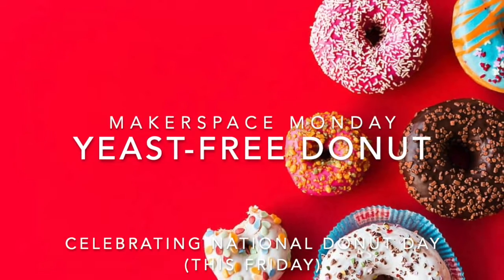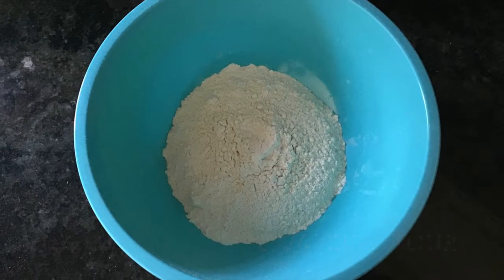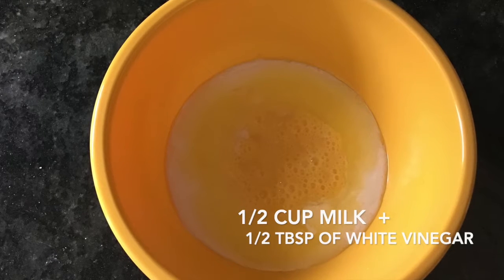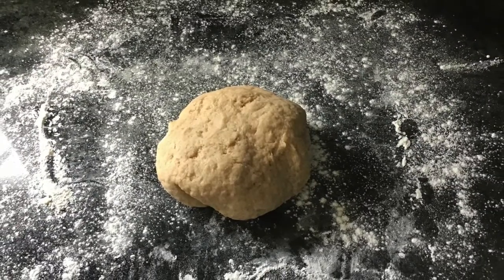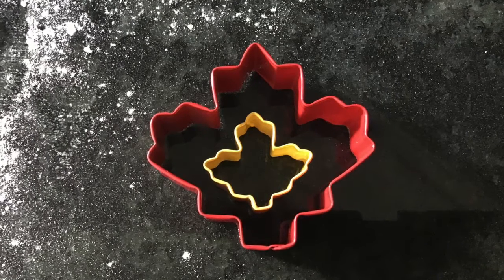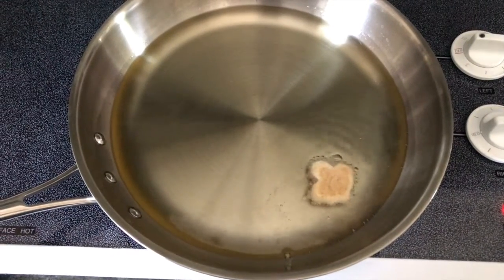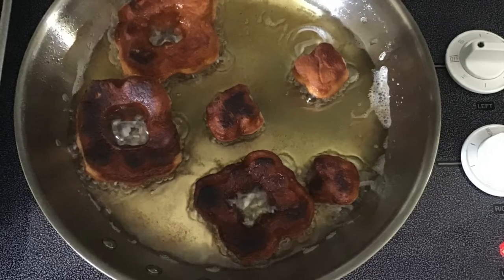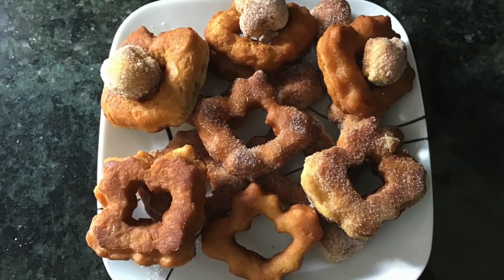Cinnamon Sugar Donuts - Makerspace Monday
Celebrating National Donut Day a little early with this video.  Learn how to make delicious cinnamon sugar donuts right at home!

This recipe makes about 15 donuts AND 15 donut holes.

Ingredients:
1 + 3/4 cups flour
1/2 cup sugar
1/4 teaspoon (tsp) baking soda
1 tsp baking powder
1/2 tsp cinnamon
1/4 tsp nutmeg
1/2 tsp salt
2 tablespoons butter (melted)
1 egg
1/2 cup buttermilk
OR
To make your own buttermilk:
Mix 1/2 cup milk + 1/2 tsp white vinegar, let sit for 15 minutes.

Vegetable/Canola oil for frying

1. Mix dry ingredients in a bowl
2. Mix wet ingredients in separate bowl
3. Combine wet and dry ingredients to form a dough
4. Place dough on a lightly floured surface
5. Use your hands to flatten the dough into a rectangle/oval until it is about 1/2 inch thick
6. Pour oil into a frying pan, about 1/2 inch deep, and heat up on medium low while cutting donuts.
7. Use different sized cookie cutters (or a can and a bottle cap) to cut out donuts and donut holes
8. Test fry one donut hole by placing it into the heated oil.  Watch until it turns golden brown, then flip to the other side.  Make sure you watch carefully because they can burn if you aren't paying attention.
9. When it is golden brown on both sides, move donut from oil and place on wire rack/paper towel to cool.
10. Fry the remaining donuts.  Note: don't put too many donuts in the pan together or they won't crisp up as well.

Use your imagination to decorate!  I used cinnamon-sugar, but you could look up a recipe for glaze or make a frosting and cover with sprinkles!